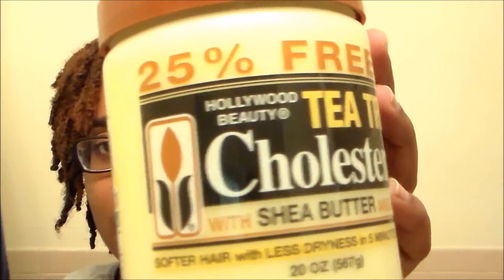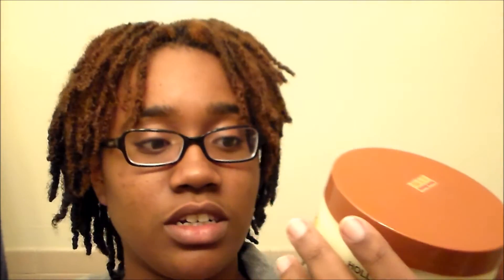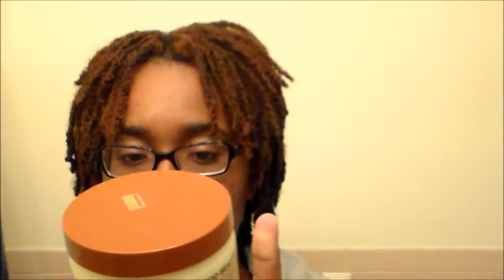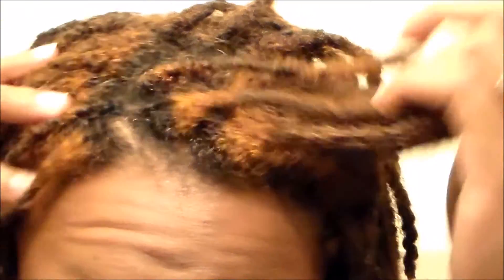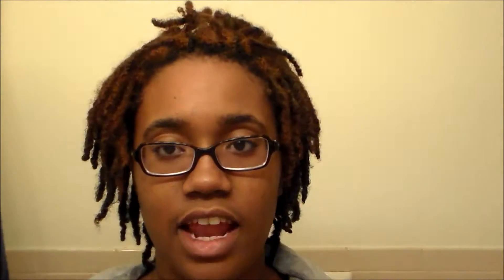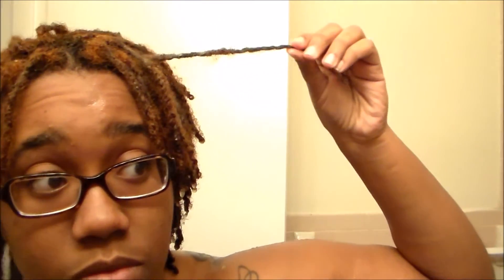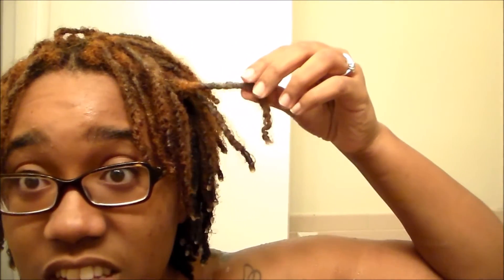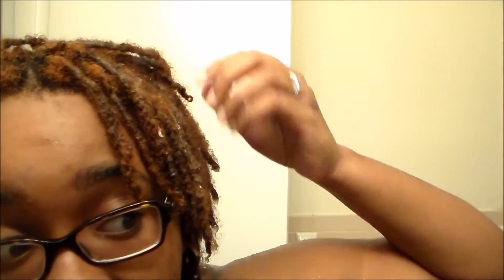Deep Conditioner Review-NappyNikki Vlogs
Hi guys!

Im here to review the Hollywood Beauty Tea Tree Cholesterol Deep Conditioner with Shea Butter and Aloe

I love the results and definitely plan on using it again.

everyday thoughts of a woman. single.natural.quirky.awkward.daring.free.